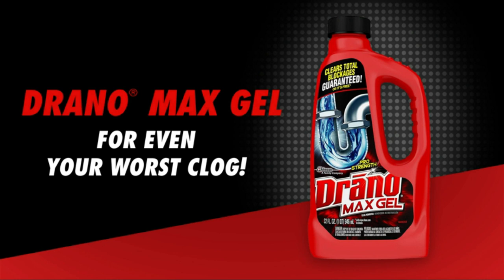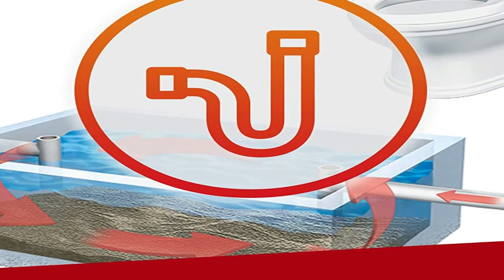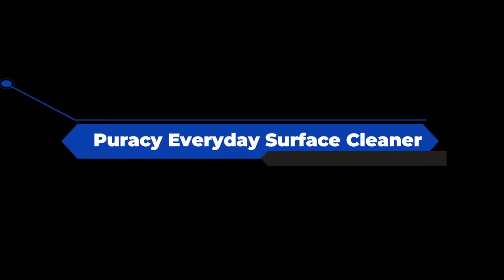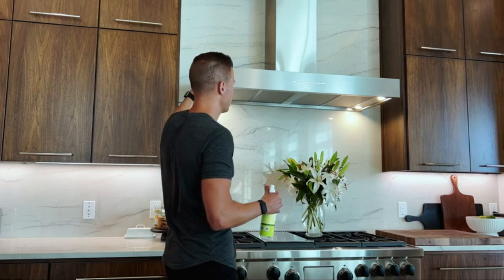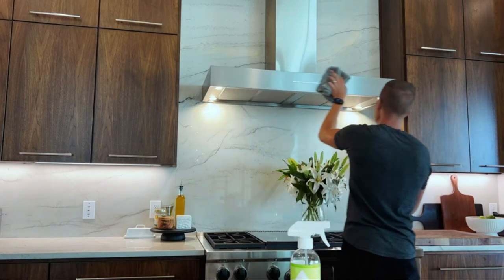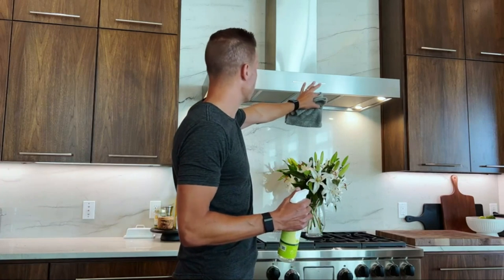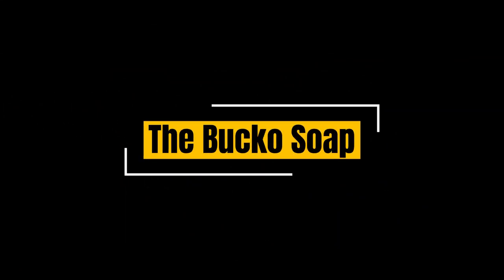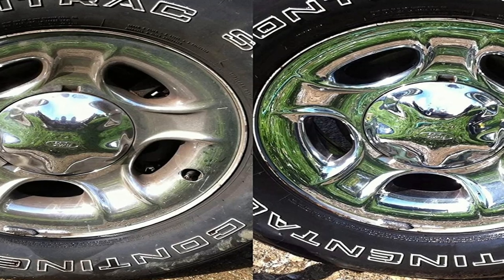Best Acrylic Tub Cleaners 2023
Best Acrylic Tub Cleaner
No 1 Bioclean Hard Water Stain Remover 20.3 oz =
No 2 The Bucko Soap Scum and Grime Cleaner =
No 3 RMR-86 Instant Mold and Mildew Stain Remover Spray =
No 4 303 Marine Aerospace Protectant =
No 5 Drano Max Gel Drain Clog Remover and Cleaner =